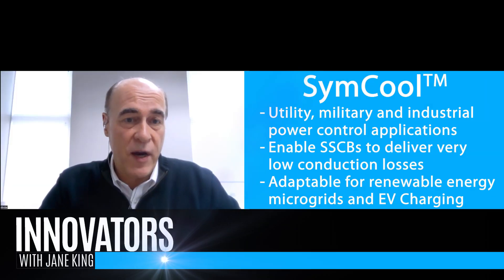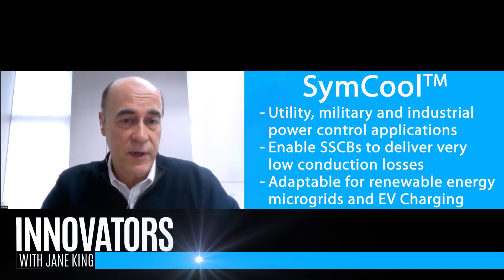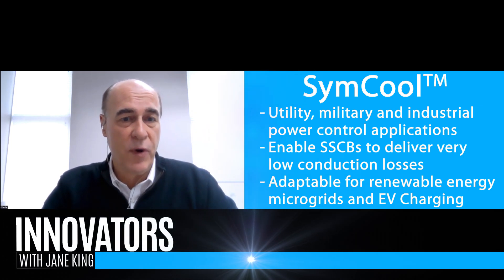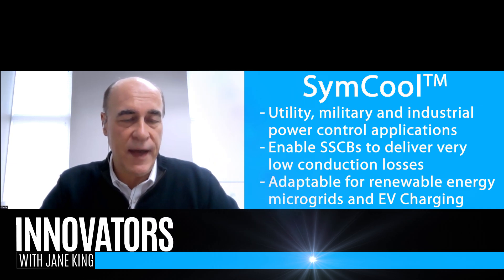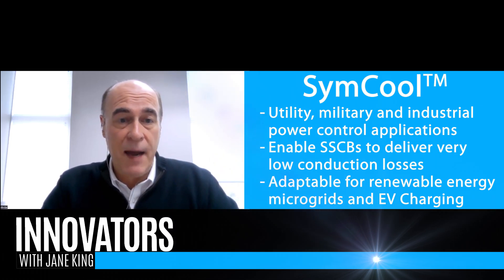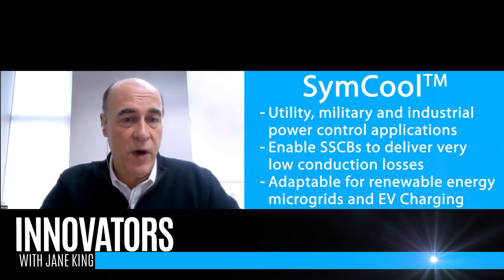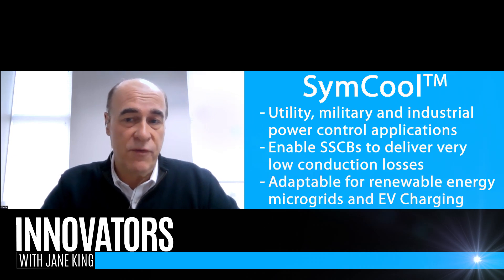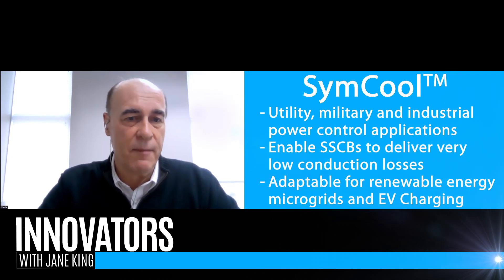Ideal Power (NASDAQ: IPWR) launches its first commercial product, the SymCool™ Power Module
With clear advantages over traditional semiconductor switches, the company believes their SymCool™ Power Module is well-suited for the large, growing circuit breaker market.

About Ideal Power
Ideal Power (NASDAQ: IPWR) is pioneering the development of its broadly patented bidirectional power switches, creating highly efficient and ecofriendly energy control solutions for electric vehicle, electric vehicle charging, renewable energy, energy storage, UPS / data center, solid-state circuit breaker and other industrial and military applications.

The company is focused on its patented Bidirectional, Bipolar Junction Transistor (B-TRAN™) semiconductor technology. B-TRAN™ is a unique double-sided bidirectional AC switch able to deliver substantial performance improvements over today’s conventional power semiconductors. Ideal Power believes B-TRAN™ modules will reduce conduction and switching losses, complexity of thermal management and operating cost in medium voltage AC power switching and control circuitry.